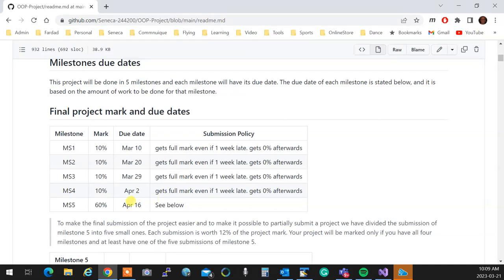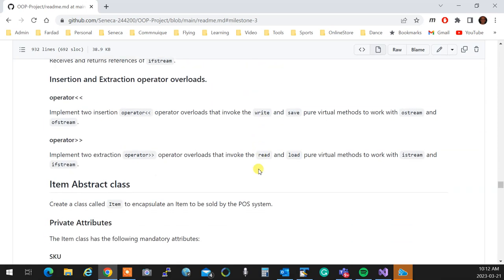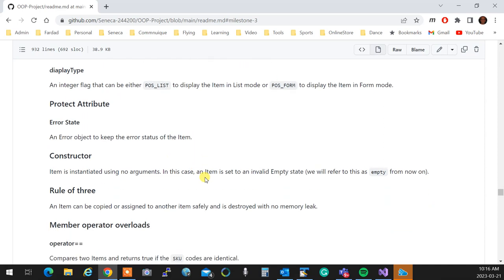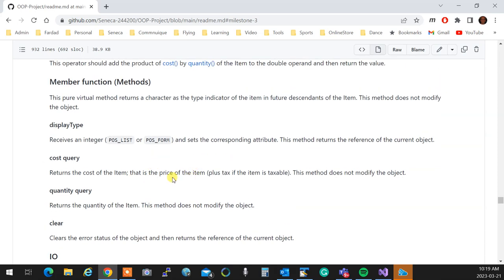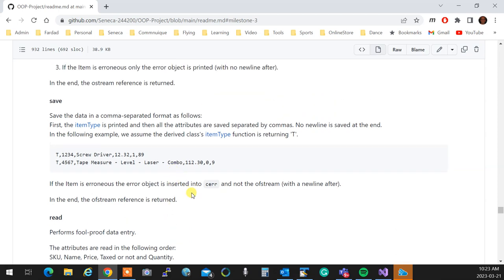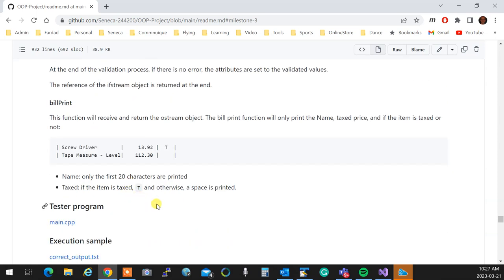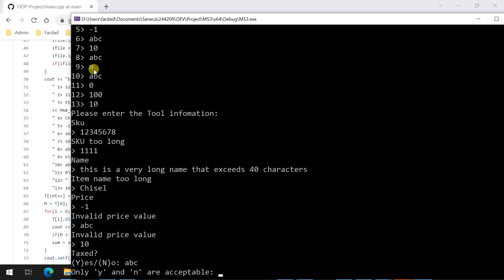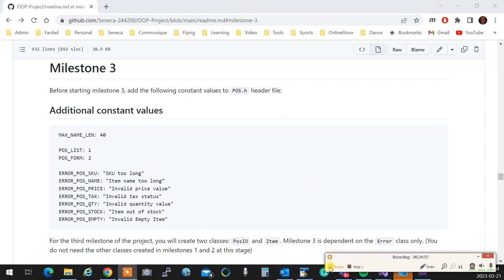(15) OOP244 NAA - 2231 - Project Milestone 3 overview